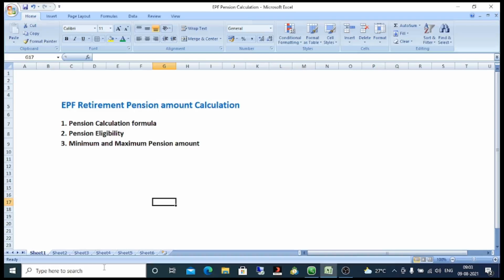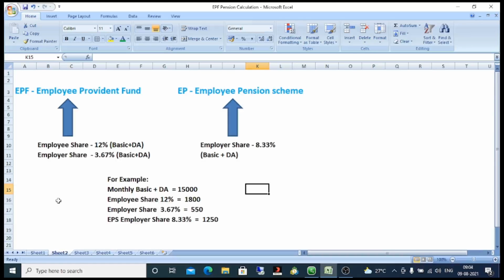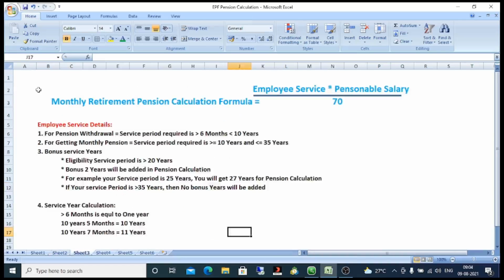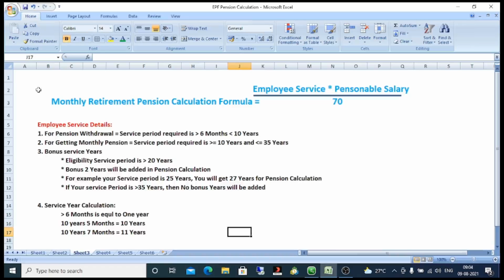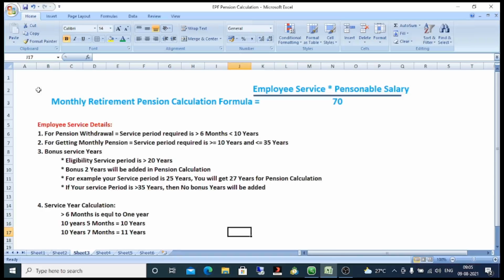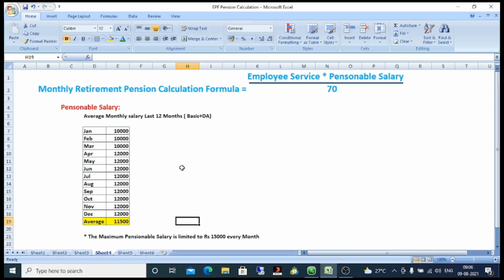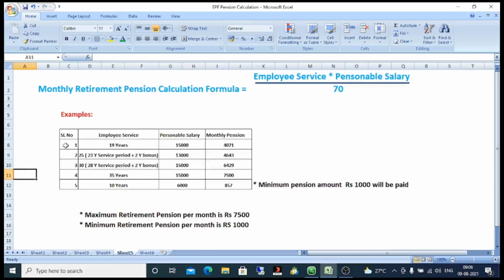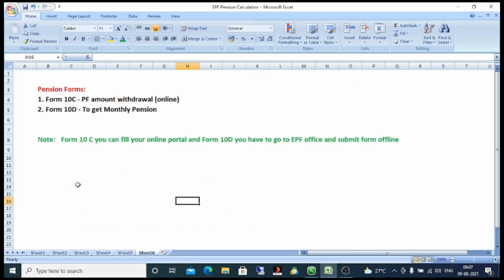How to Calculate EPF Retirement Monthly Pension Amount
Dear All
This vidio will explain about  EPF pension eligibility, Pension calculations, and other Benefits

Note:  This video is Knowledge sharing, Education and understanding purpose only